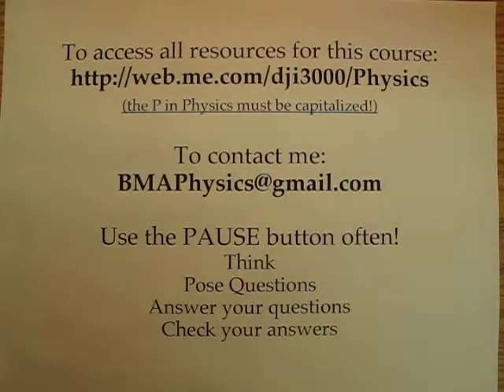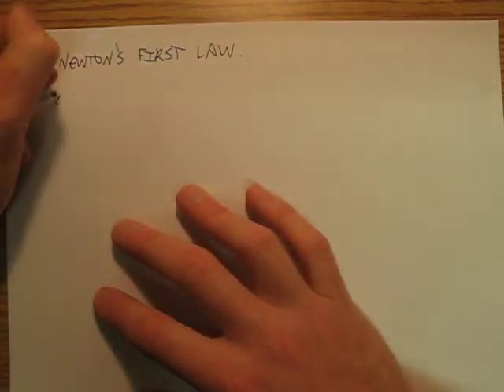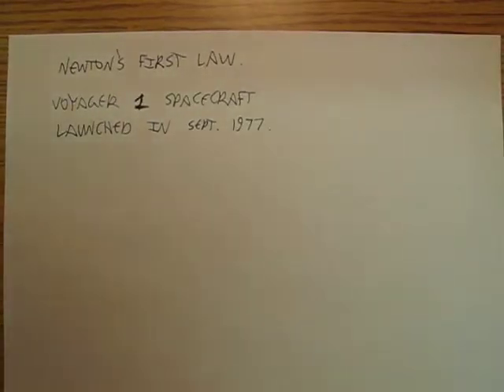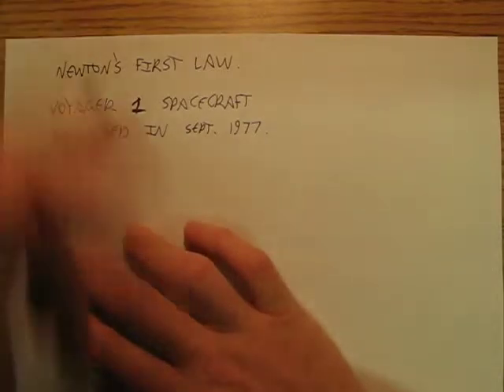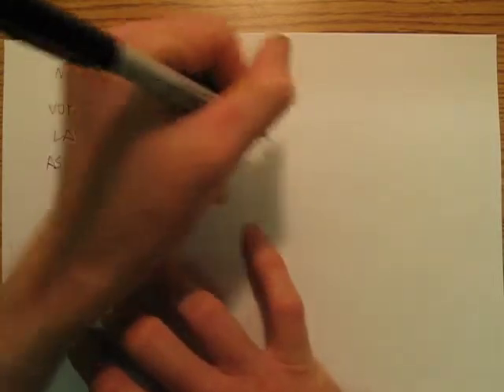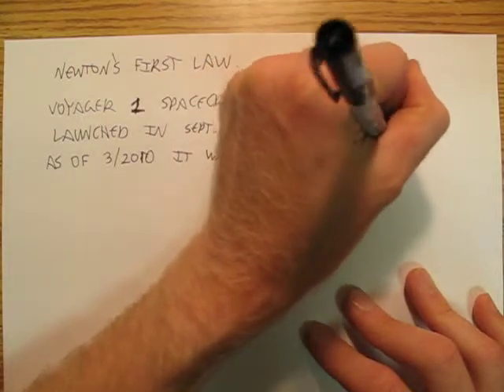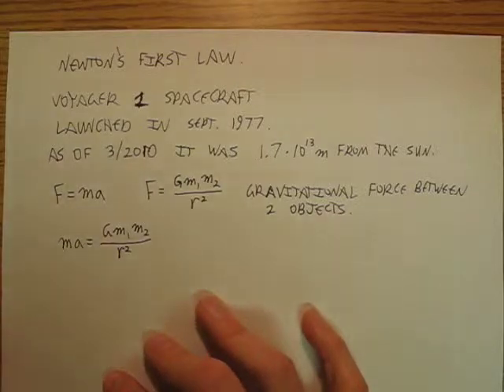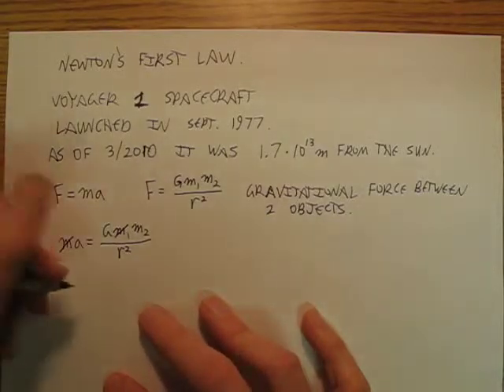BMAPhysics 4b A worked example of Newton's First Law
A worked example of Newton's First Law